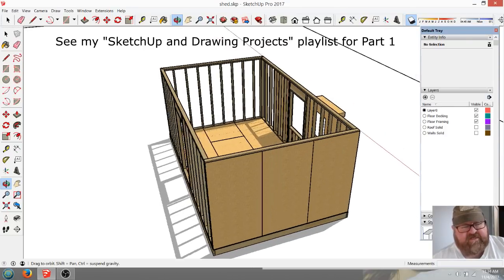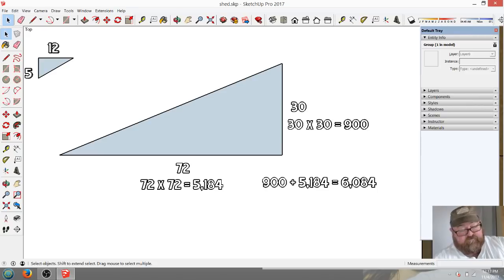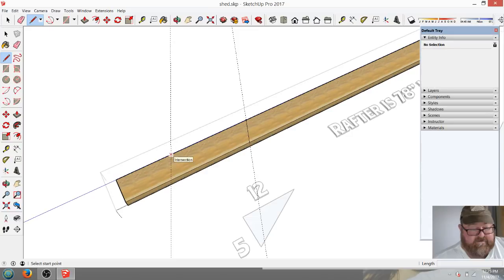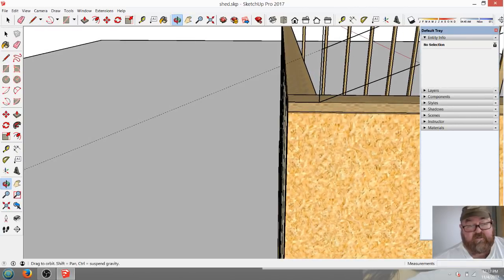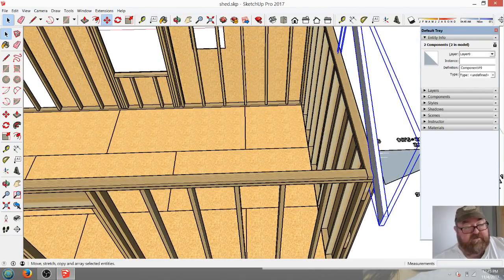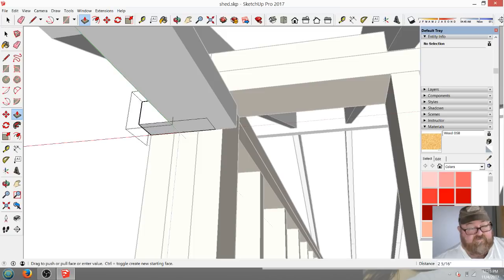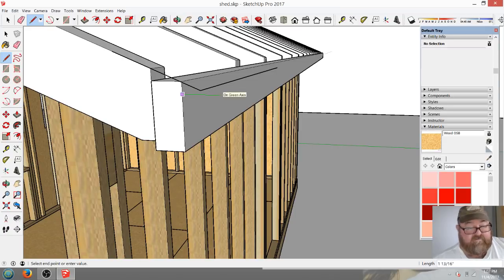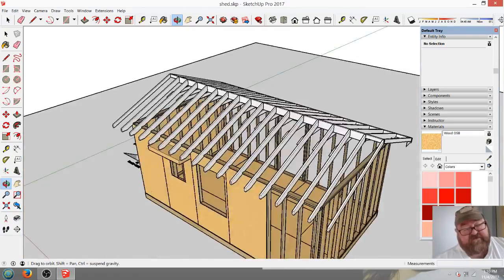Rafters for 12' x 20' Shed - Part 2 - How to Figure in the Field or Draw them in SketchUp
Continuing the shed project in SketchUp I show how to calculate the length of rafters in the field and also draw them. Drawing them first will help understand how they work and also help develop a material list for your project.